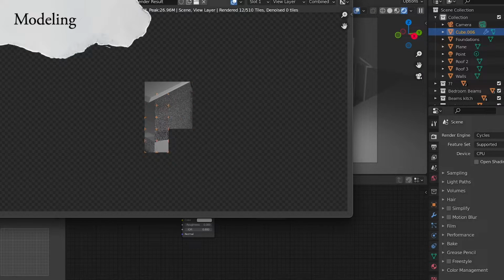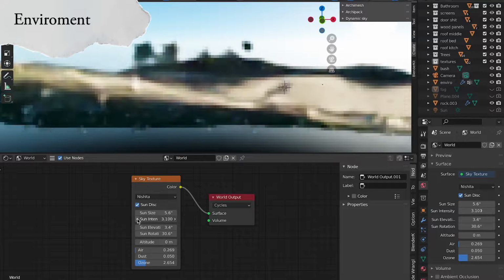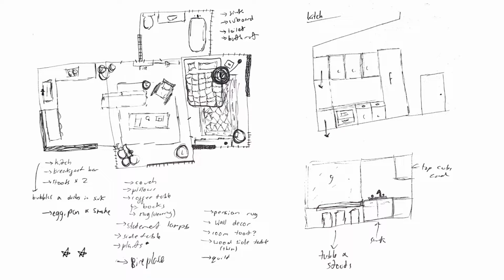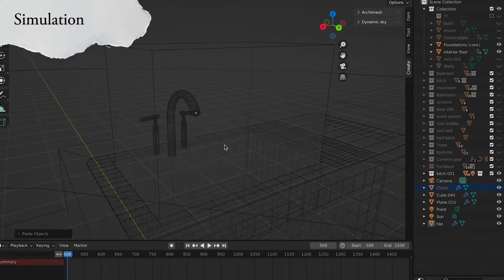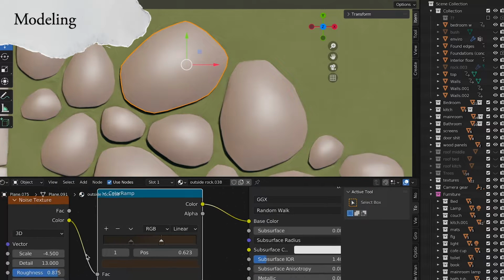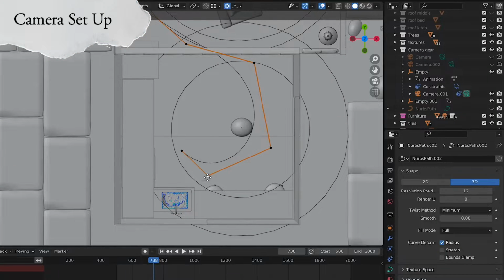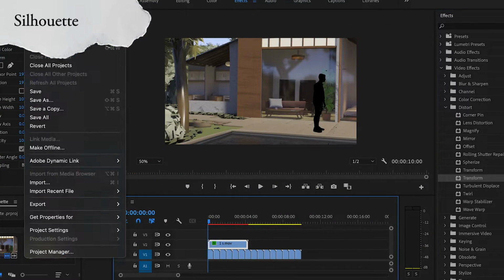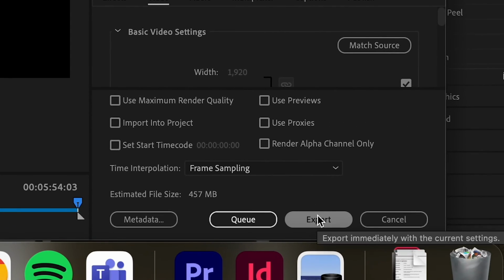34584311 6 Min